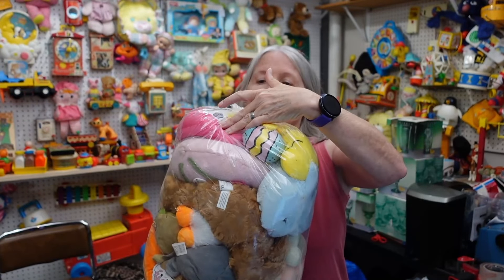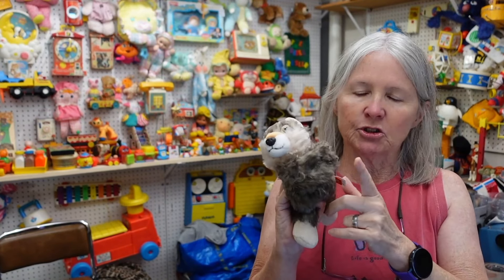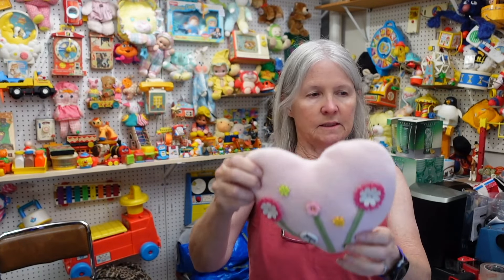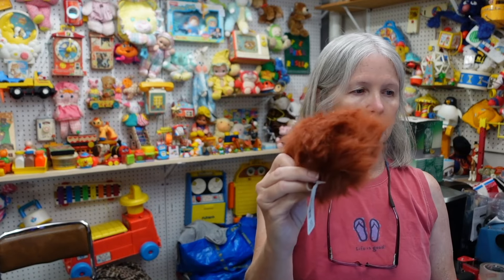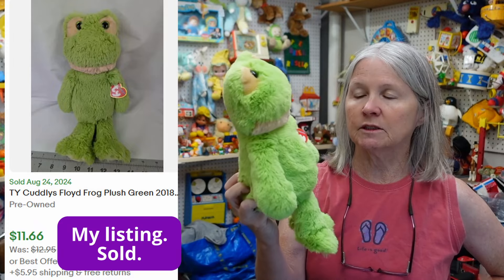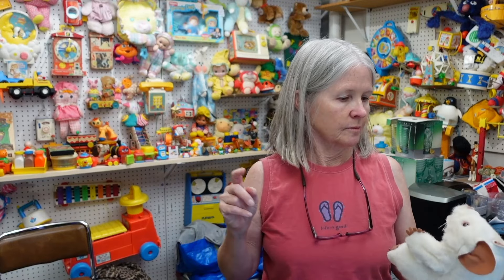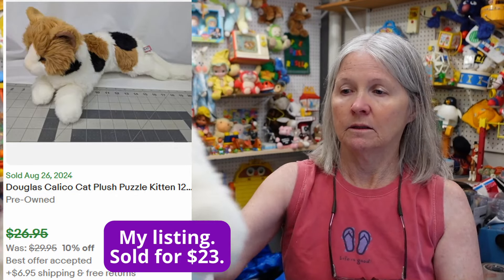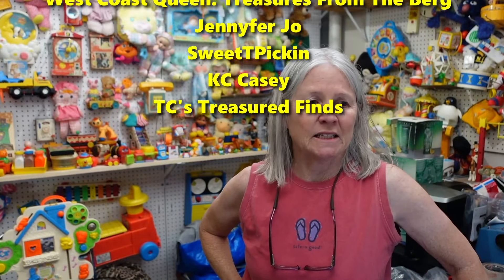Thrifting In Connecticut and Pennsylvania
Here's more of what we found thrifting in the northeast.

Discord server for the producers that support our channels.
$5 a month. Apple charges an additional fee
It works better to do the initial signup on a computer.

Shipping supplies.

Air pillows (Amazon. Earns commissions)
Air pillow machine (Amazon. Earns commissions)
Film for air pillow machine (Amazon. Earns commissions)
MUNBYN Shipping Label Printer (Amazon. Earns commissions)
Do Not Cut With A Sharp Object labels (Amazon. Earns commissions)
Address labels for thermal printer (Amazon. Earns commissions)
Scale with detached readout (Amazon. Earns commissions)
Bubble mailers
Poly mailers

Boxes

Poly bags

Cleaning supplies

Spray n Wash stain stick (Amazon. Earns commissions)
Shout Color Catcher washer sheets (Amazon. Earns commissions)

Storage supplies

Baskets (Amazon. Earns commissions)
Clothes storage boxes (Amazon. Earns commissions)

Audio/Video equipment

Sony ZV-1 for recording at home (Amazon. Earns commissions)
GoPro for recording at sales
Blue Yeti X microphone (Amazon. Earns commissions)
Blue Yeti Compass microphone boom arm (Amazon. Earns commissions)
Blue Yeti Radius microphone shockmount (Amazon. Earns commissions)
Microphone cover (Amazon. Earns commissions)
GoPro Chest Mount (Amazon. Earns commissions)
Ring Light (Amazon. Earns commissions)
Box lights (Amazon. Earns commissions)
Micro SD card (Amazon. Earns commissions)
External hard drive (Amazon. Earns commissions)

Batteries

LR44 battery (Amazon. Earns commissions)
CR2032 battery (Amazon. Earns commissions)
CR123A battery (Amazon. Earns commissions)

Miscellaneous
GILLRAJ Clothing Tagging Gun (Amazon. Earns commissions)
Cell2Jack for testing old phones (Amazon. Earns commissions)
Ikea bags (Amazon. Earns commissions)